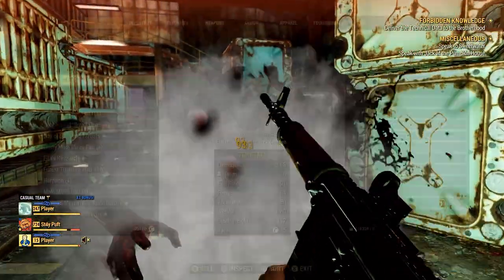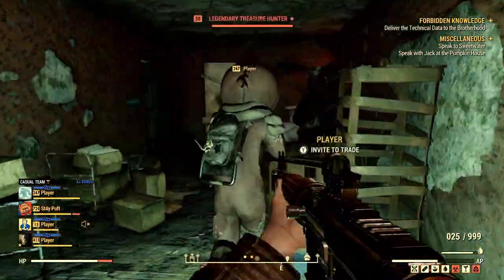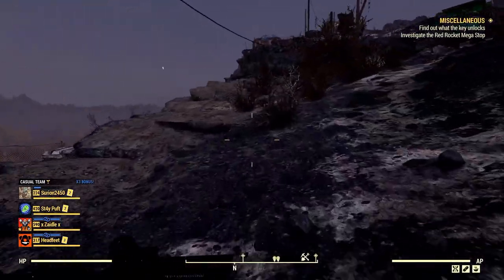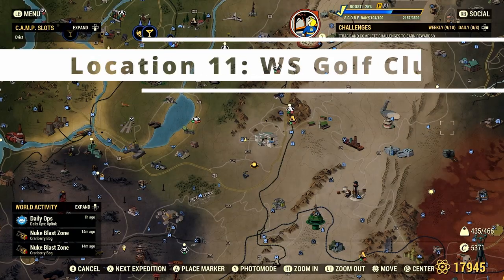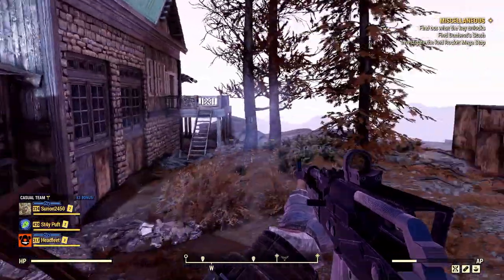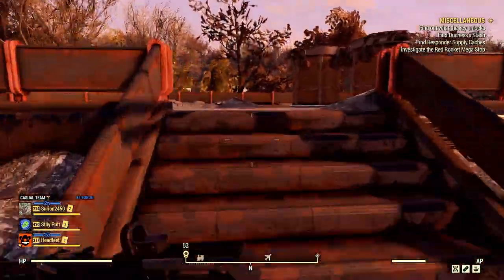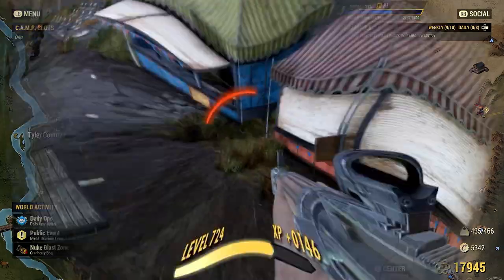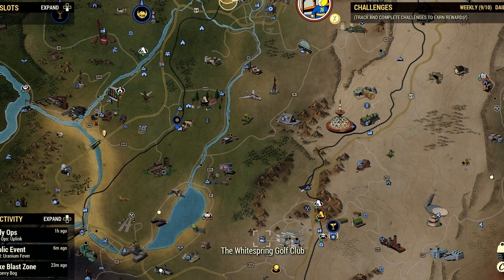20 Locations to find Treasure Hunters in Fallout 76, full guide!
The Treasure Hunter event can be tedious for numerous reasons, but this video aims to help you find the best spawn locations!  So have improved luck hunting the treasure hunters using this farming route!

0:00 Intro
00:17 Treasure Hunter Event Guide
1:05 What are Treasure Hunters?
2:00 Where can I find the pails?
2:10 Treasure Hunter Tips
2:40 Treasure Hunter spawn location 1
4:12 Location 2
4:43 Location 3
5:20 Location 4
5:45 Location 5
6:05 Location 6
6:12 Location 7
6:33 Locations 8, 9, & 10
6:53 Location 11
7:36 Locations 12 & 13
9:20 Location 14
9:38 Locations 15 & 16 with bonus
11:54 Location 17
12:05 Location 18
12:15 Location 19
12:55 Location 20
13:24 more tips and discussion